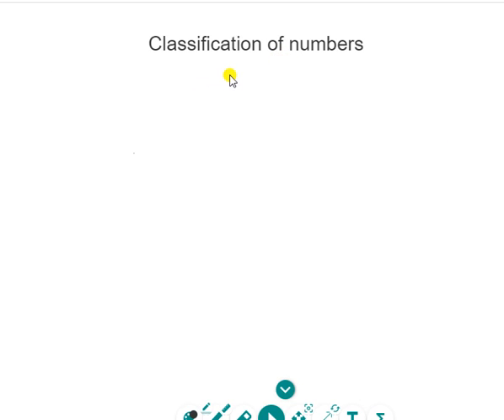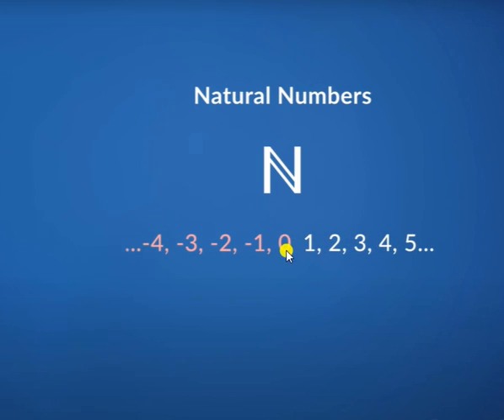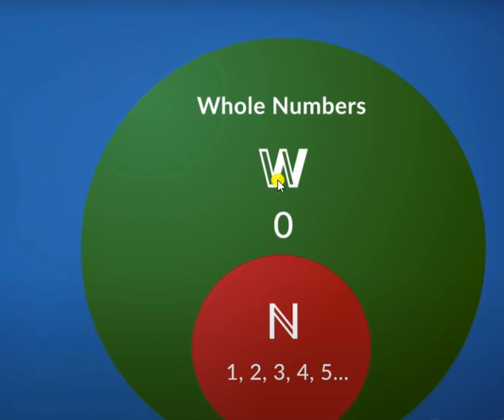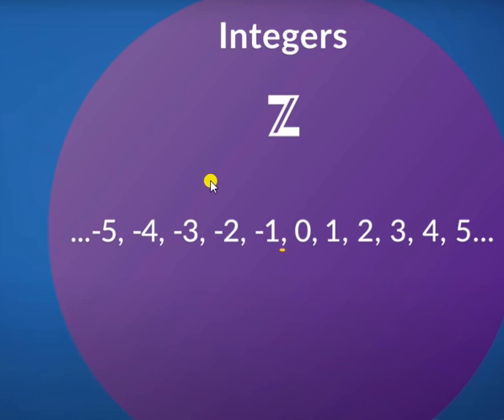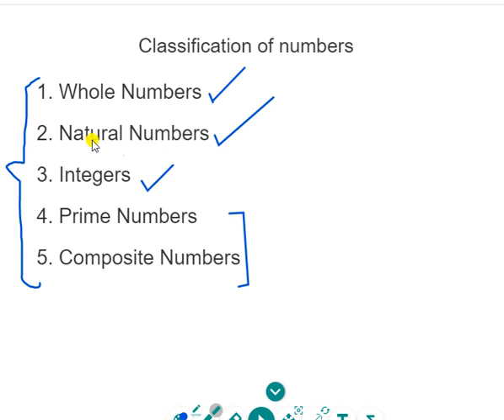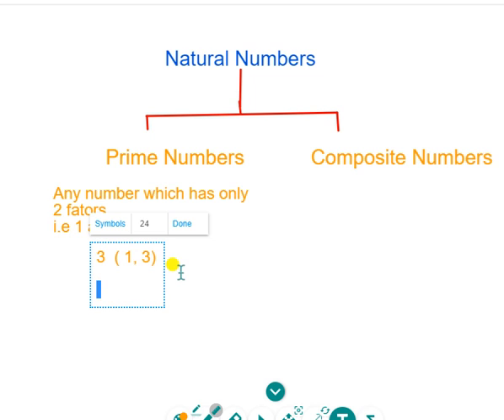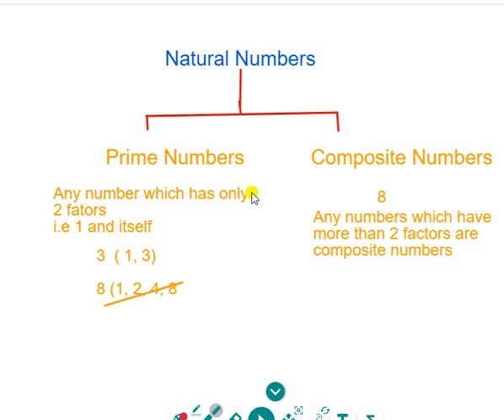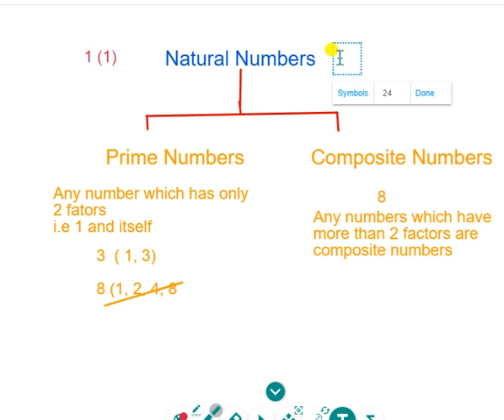Classification of Numbers